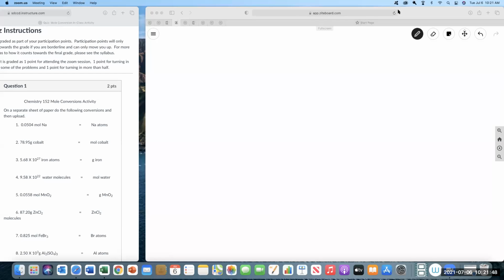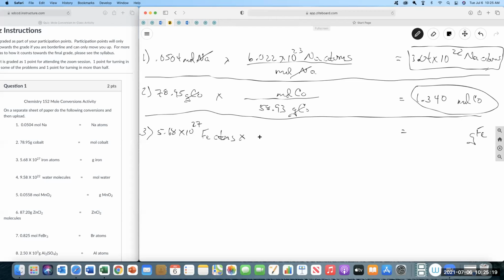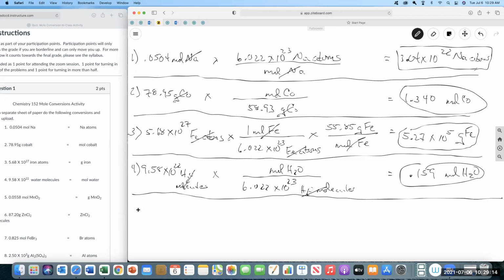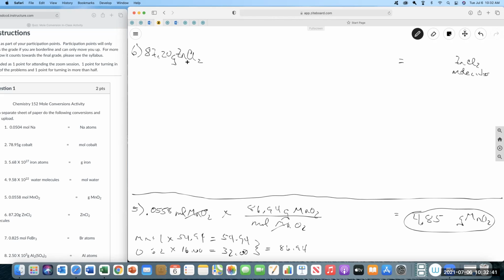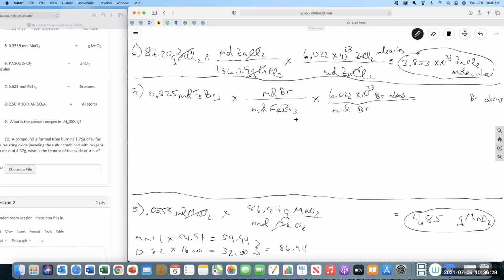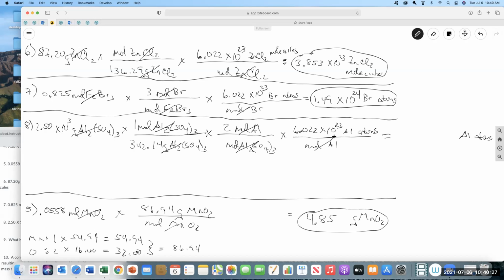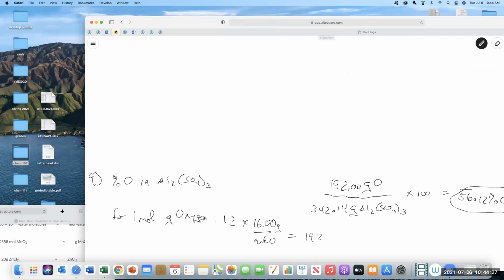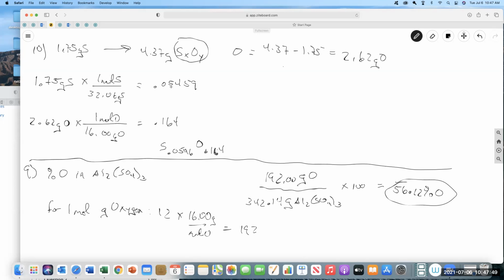fremlandmolesinclass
in class activity on mole calculations 7/6/21